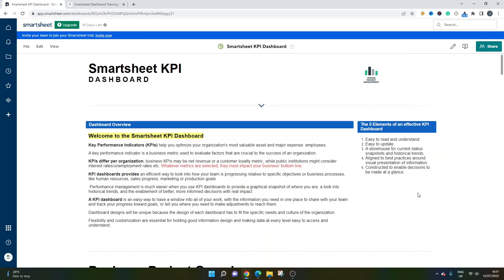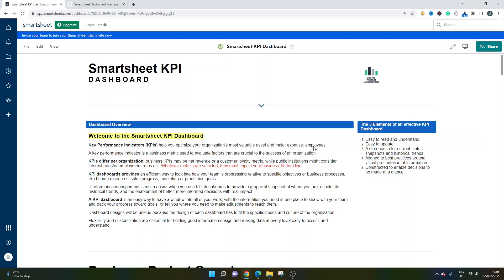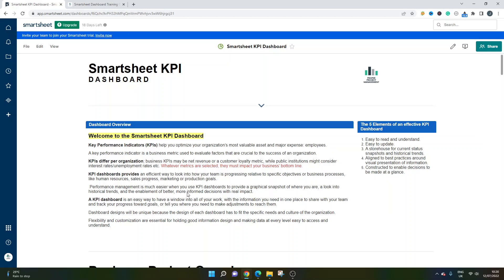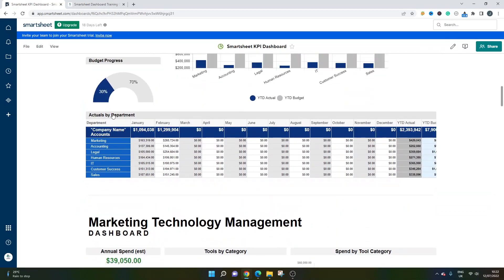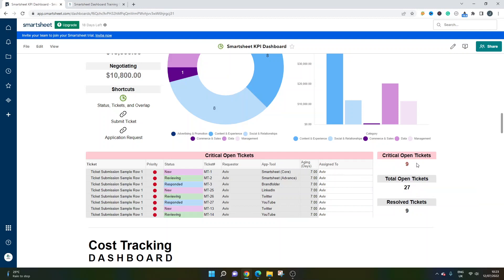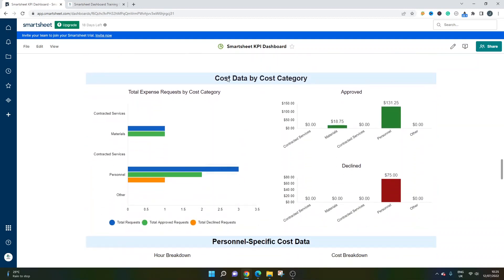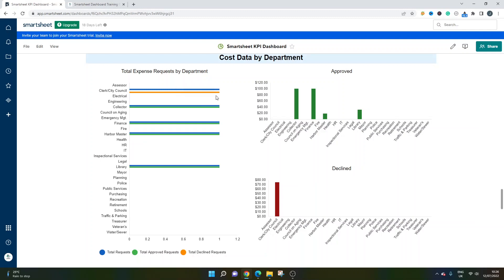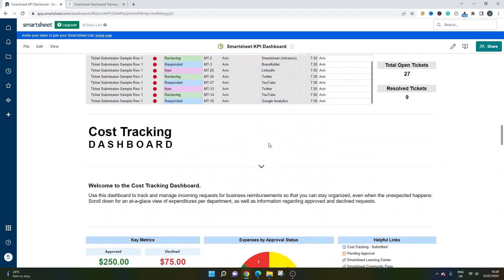Smartsheet KPI Dashboard - Examples & Everything You Need To Consider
Are you looking for a Smartsheet KPI Dashboard? Watch along as I share with you exactly what a KPI dashboard should include, what it can look like, and how to build one.